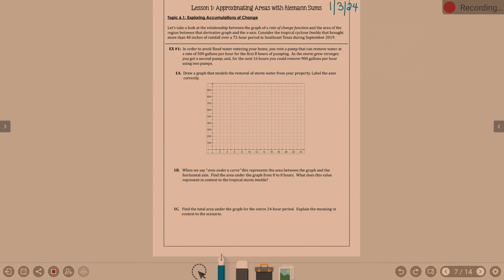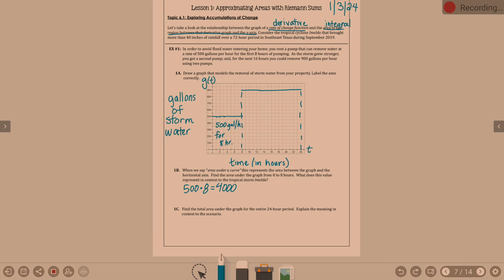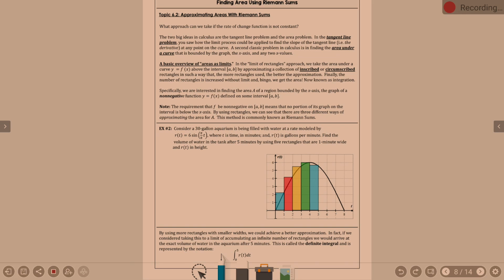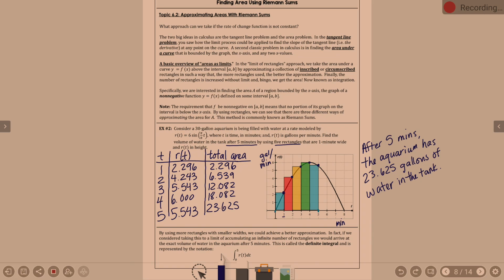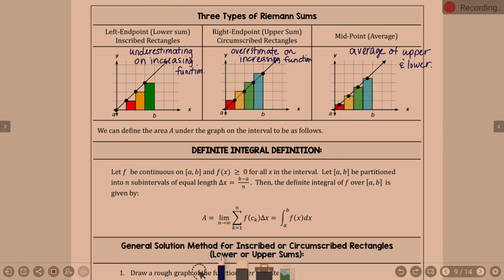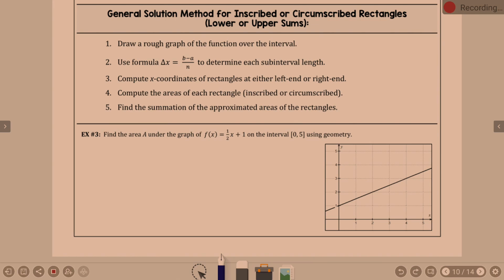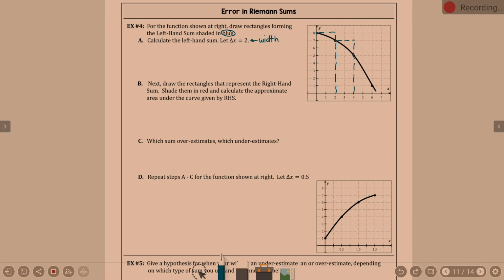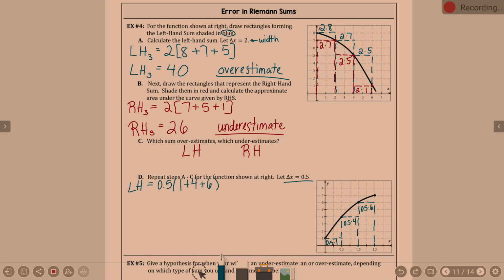AP Lesson 6 1 Day 1